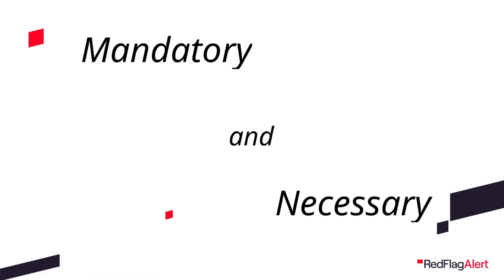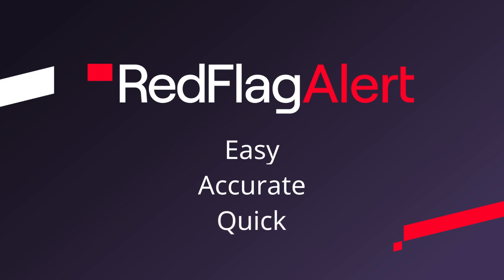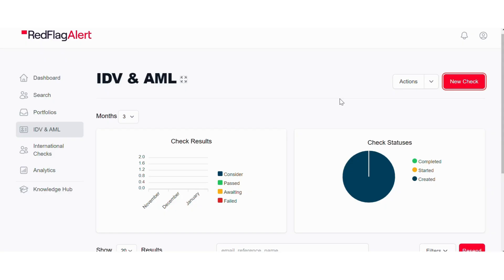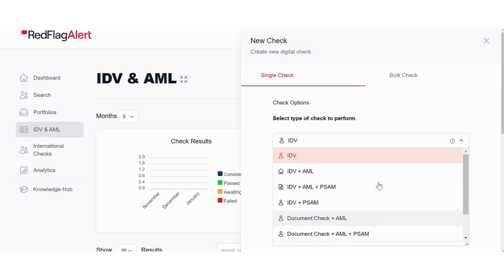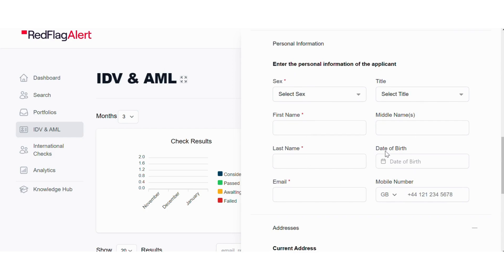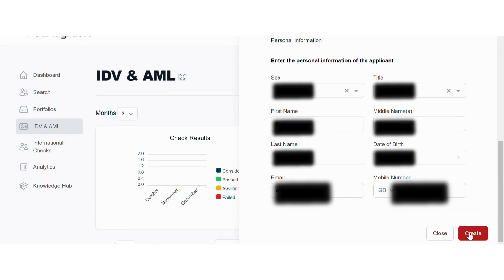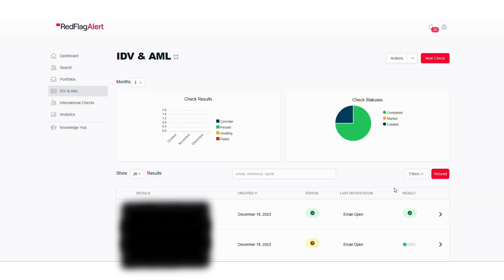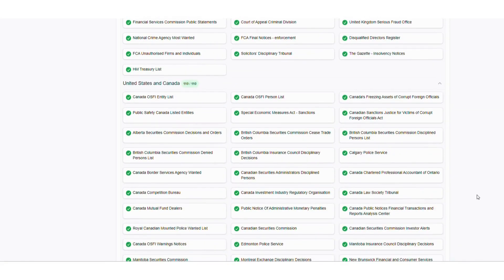How to run an AML check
How to complete an AML check using Red Flag Alert...

eBooks & Guides to Help Your Business:
Content to help you stay compliant, grow your business and protect against financial risk

About Red Flag Alert:

We are an independent UK credit reference agency that helps businesses use data insights to grow revenue and protect their company from financial risk.